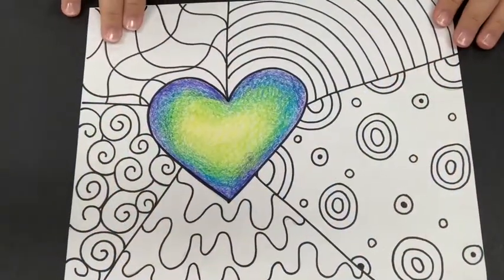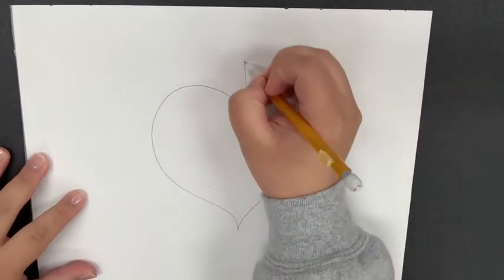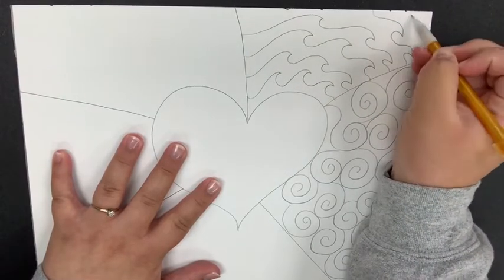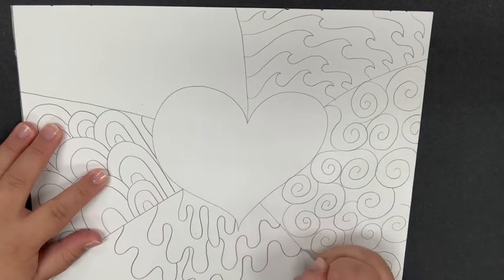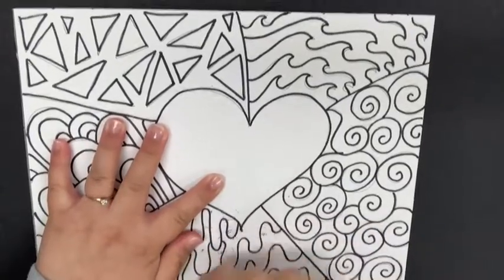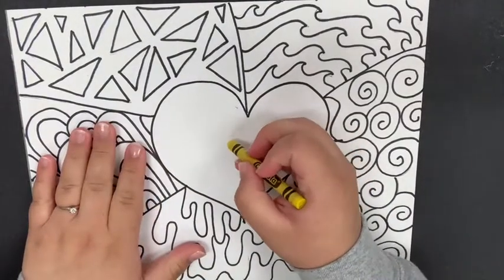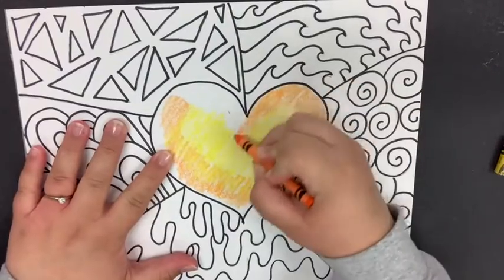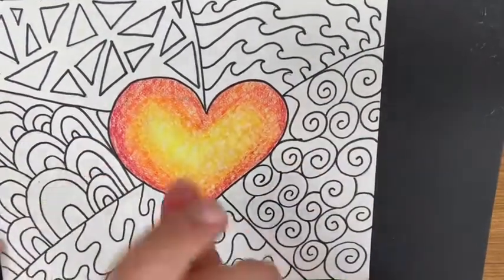Jim Dine Inspired Hearts